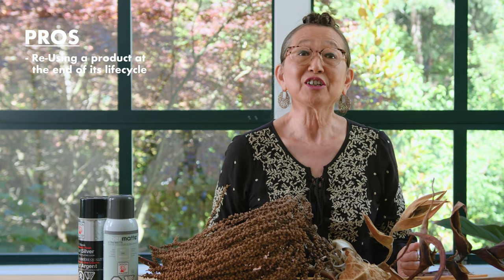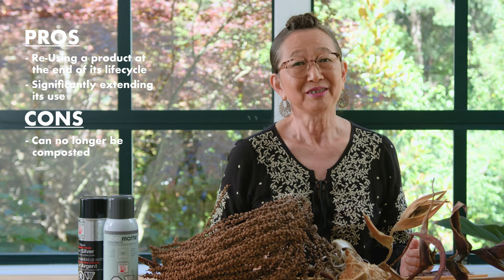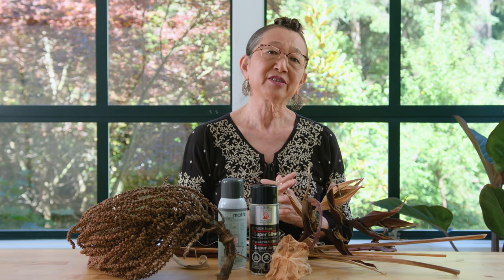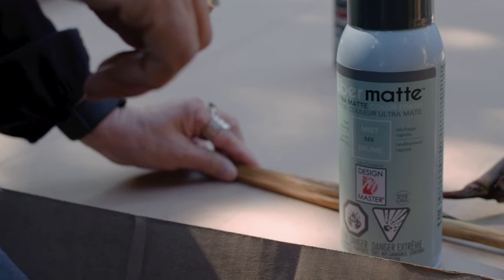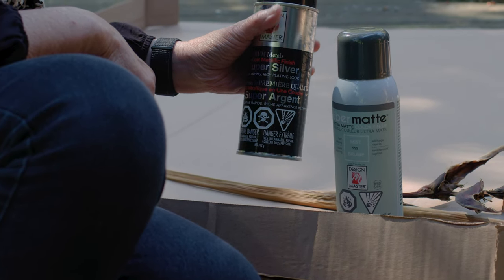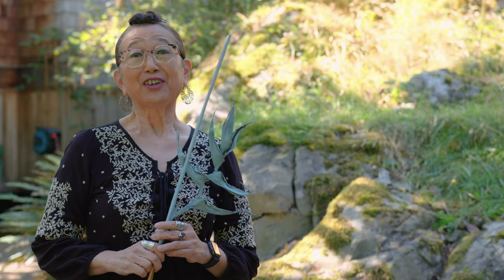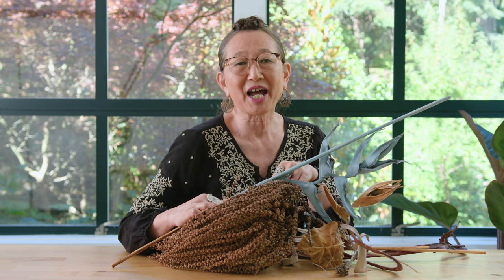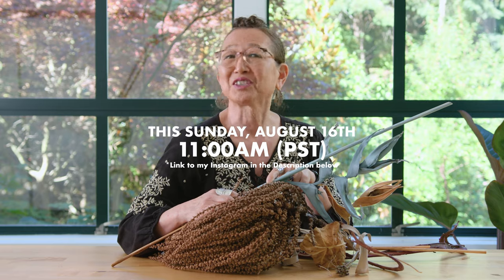PAINTING DRIED BOTANICALS / Quick Tips with Hitomi Gilliam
JOIN ME THIS SUNDAY FOR MY IGTV LIVE DEMO!

I’ve been saving some great dried botanicals lately that I’ve wanted to re-purpose by painting them!

So, in today’s video… I wanted to show you a few useful painting tips, as well as touch on a couple key points to keep in mind when repurposing your dried botanicals.

It’s important to keep in mind when repurposing any botanical material that there may be both pros and cons.  On one hand, you’re re-using a product at the end of it’s lifecycle, giving it new life and significantly extending its use.  On the other hand, this organic product can no longer be composted, since it’s now been painted.  This decision is yours to make, but I believe it’s important to always keep these key points in mind.

If you do choose to paint your dried botanicals and get the extended life that comes with it, there are a few key steps that I’ve found to work best in getting the cleanest and most consistent coverage, without overusing.

For today’s demo, I’ll be using using a combination of both ‘Super Silver’ & UberMatte ‘Mist’… both from Design Master Color Tool, which I’ve found to give the best coverage compared to paints found at big box home improvement stores, as the Design Master paints are specifically formulated for use on botanicals.